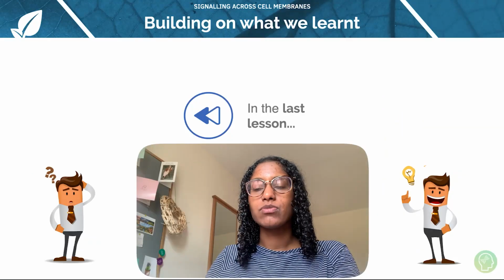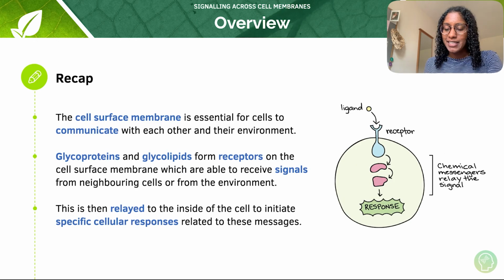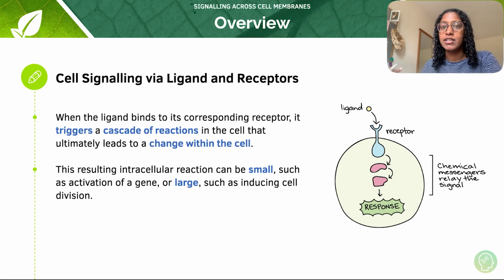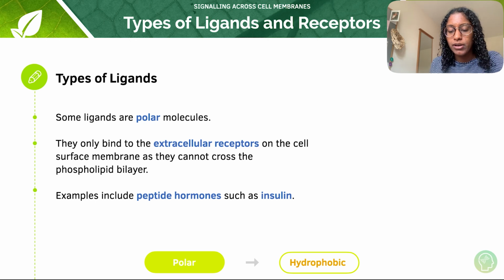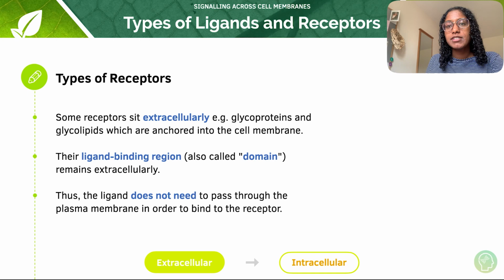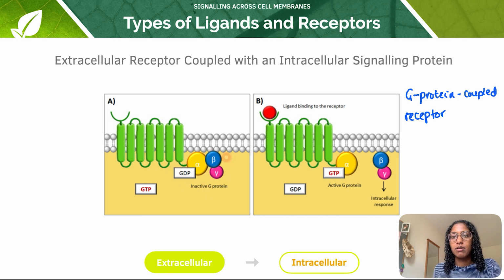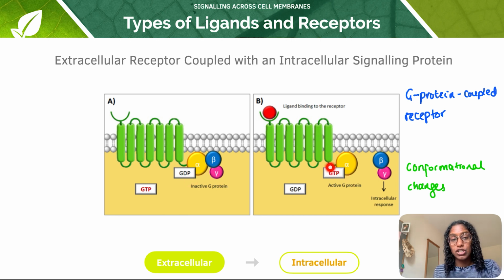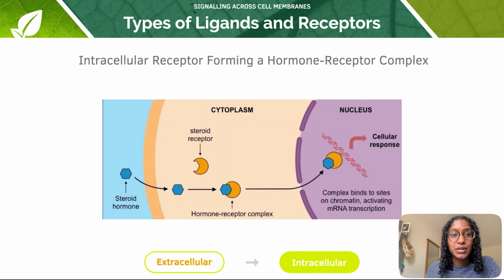Signalling Across Cell Membranes | A Level Biology | OCR, AQA, Edexcel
This week we are revising Signalling Across Cell Membranes

A-Level Biology can be tough but fortunately we’ve made this tutorial to help you score the A* you need for questions on everything to do with Signalling Across Cell Membranes.

We have previously established that the cell surface membrane is essential for cells to communicate with each other and their environment. Glycoproteins and glycolipids form receptors on the cell surface membrane, which are able to receive signals, such as hormones, from neighbouring cells or from the environment. This is then relayed to the inside of the cell to initiate specific cellular responses related to these messages.

Communication across cells usually occur via chemical signals. These chemical signals, also known as ligands, are excreted by the sending cell into the extracellular space.

The ligand will bind to a target cell which has a receptor that recognises the ligand. The ligand is intended for a target cell, which is able to receive this signal as it has a receptor that the ligand can specifically recognise and bind to.

The binding of the ligand to the receptor causes an intracellular reaction. When the ligand binds to its corresponding receptor, it triggers a cascade of reactions in the cell that ultimately leads to a change within the cell. This resulting intracellular reaction can be small, such as activation of a gene, or large, such as inducing cell division.

There can be multiple ligands being received by a cell at once. Most cells have multiple receptors, therefore, they can be receiving multiple ligands at once, each of which can trigger different intracellular reactions.

Some ligands are polar molecules. They only bind to the extracellular receptors on the cell surface membrane as they cannot cross the phospholipid bilayer. Examples include peptide hormones such as insulin.
Some ligands are hydrophobic molecules. They can pass through the cell membrane and bind to intracellular receptors. Examples include steroid hormones such as testosterone and oestrogen.

Some receptors sit extracellularly. Some receptors such as glycoproteins and glycolipids are anchored into the cell membrane. Their ligand-binding region (also called “domain”) remains extracellularly so that the ligand does not need to pass through the plasma membrane in order to bind to the receptor. Some extracellular receptors are coupled with another signalling protein that sits intracellularly. When a ligand binds to the extracellular domain of the receptor, it causes a conformational change in the intracellular protein the receptor is bound to, and this protein can then activate other signalling molecules within the cell to trigger further intracellular reactions.

Some receptors sit intracellularly. Intracellular receptors are usually present in the cytoplasm or nucleus. When their ligand enters the cell and binds to them, it causes the intracellular receptor to change shape and form a hormone-receptor complex. This allows the complex to enter the nucleus (if it was not there previously) and cause a change in gene activity.